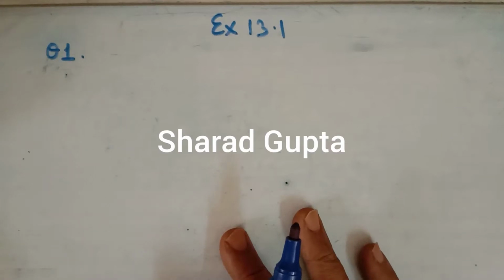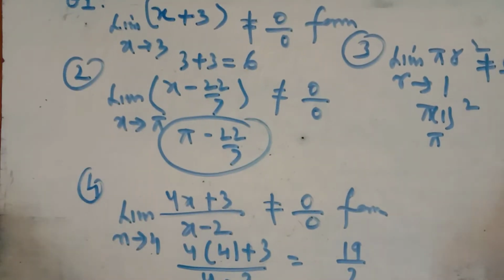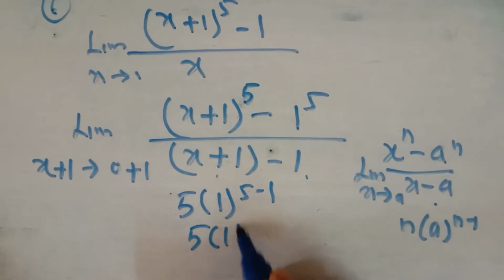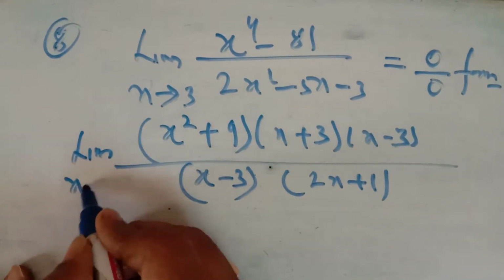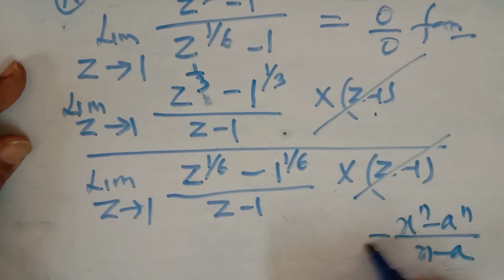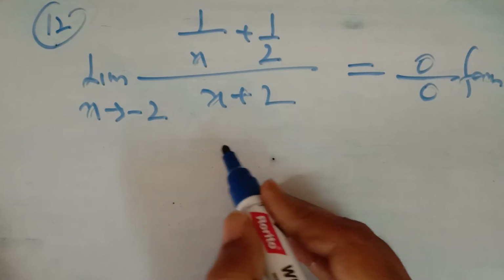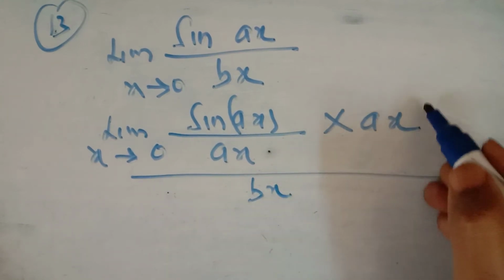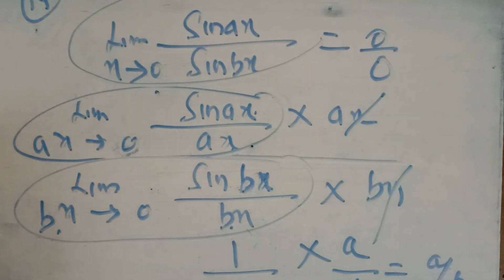xi_Limit And Derivative_Lecture 3